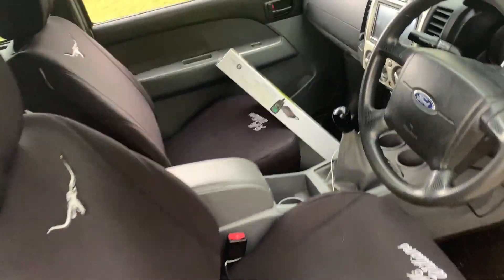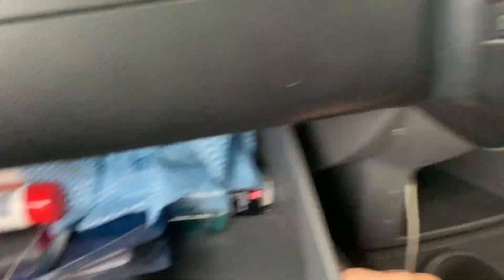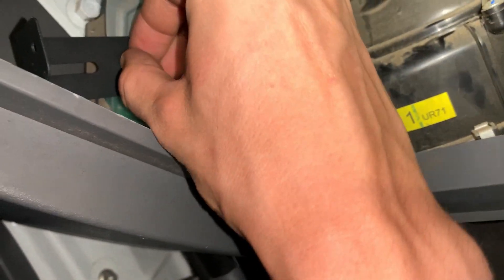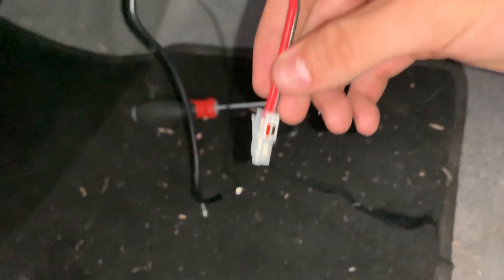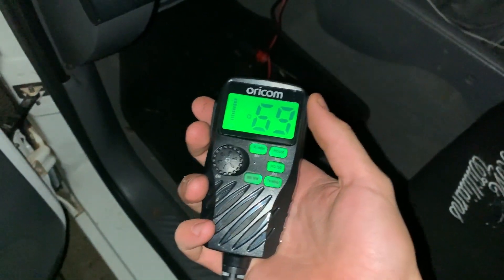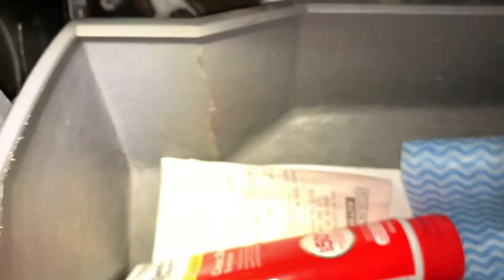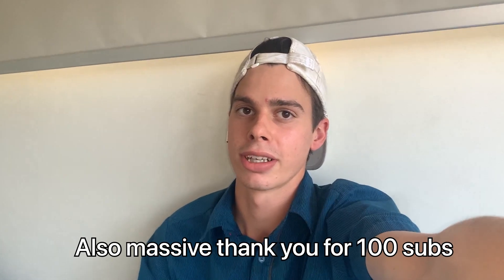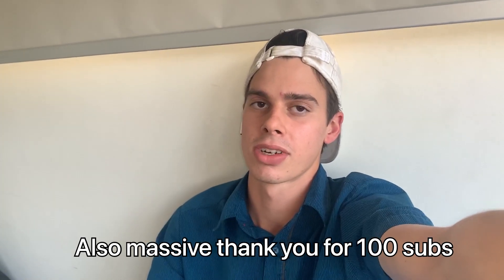How to install an Oricom UHF in your 4X4 | UHF's EXPLAINED | What UHF antenna BEST suits your needs?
Installing the Oricom UHF 390pk (5 Watt micro controller speaker MIC UHFCB radio) and All-rounder ANU215 6.5dBi gain antenna on my 2008 Ford Ranger PJ. Explaining how to tailor your UHF and antenna to you needs. Don't waste your money and make sure you know what you need.

Fancy Intro: 00:00-01:28
UHF and Antenna unboxing: 01:28-01:57
Where to mount your UHF to hide it behind the dash: 01:57-03:45
Mounting a UHF antenna: 03:45-04:00
Routing antenna wire and power cables through the firewall: 04:00-05:27
Testing UHF: 05:27-06:04
Tidying UHF and antenna cables: 06:04-06:35
Mounting UHF hand piece: 06:35-06:53
Replacing interior pieces (UHF hidden): 06:53-07:09
Explaining how a UHF and UHF antenna works (which UHF antenna you should buy to suit your needs): 07:09-09:27
Outro: 09:27-10:04

Follow the socials:
📷:liam.mckenzie.yt
👻:liammck.4